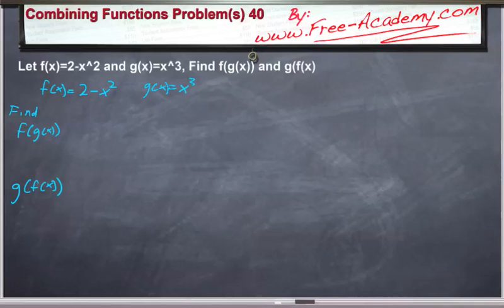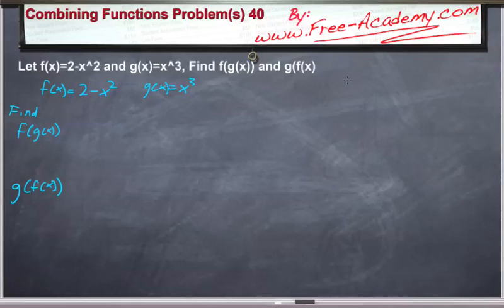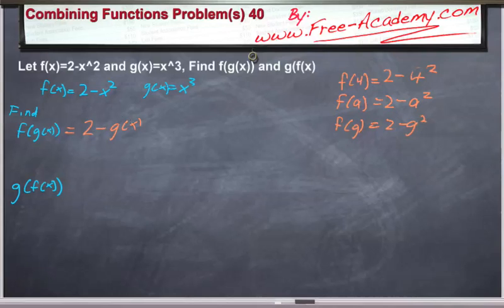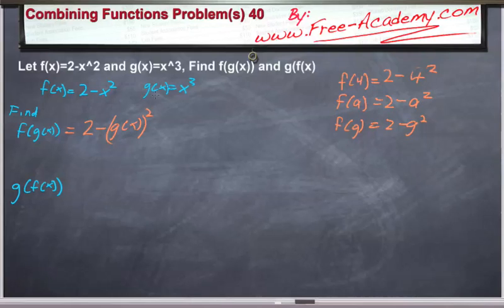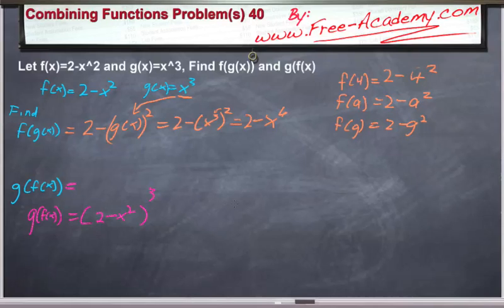Combining Functions Practice Problem 10 - Calculus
This lecture practices how to combine two or more functions to make a new function. This concept is incredibly important in deriving and applying different formulas for derivatives and integrals. When students have difficulty with these formulas (and many students do) it can often be traced back to an unsolid foundation in this topic.